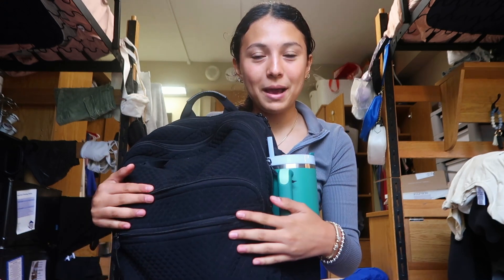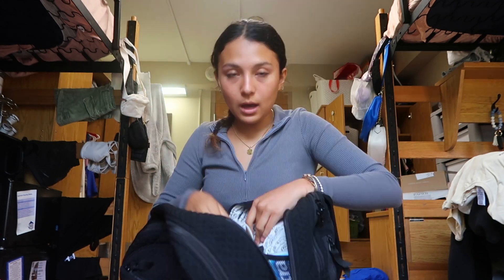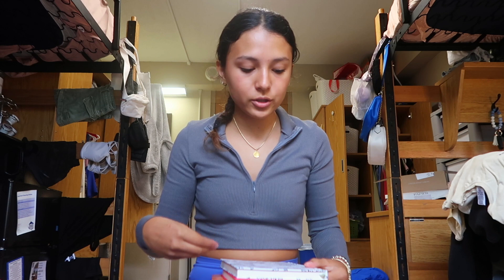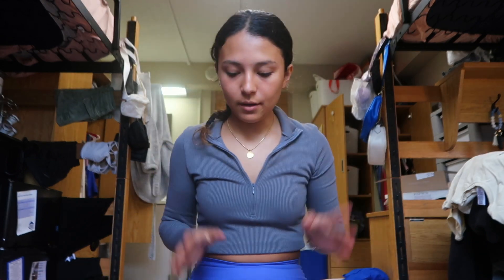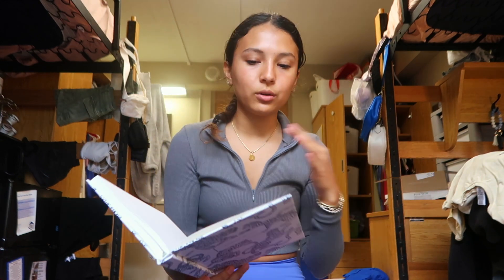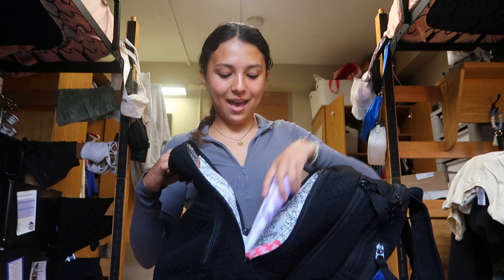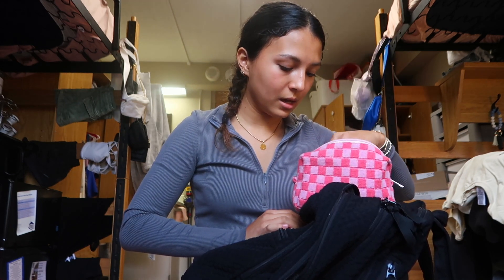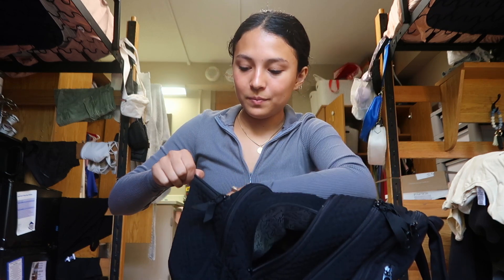whats in my back pack *freshman year of college* + GIVEAWAY!!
here is my annual what’s in my backpack! This is for my freshman year of college!!

1. Comment your Instagram handle
I’ll dm the winner 10 days after this video is posted and they will have 24 hours to respond!

Link to Amazon storefront

vsco: lilyylogann